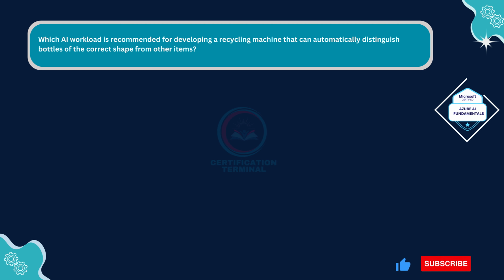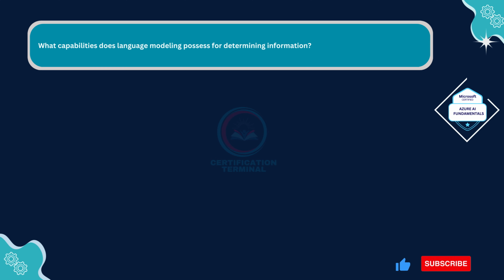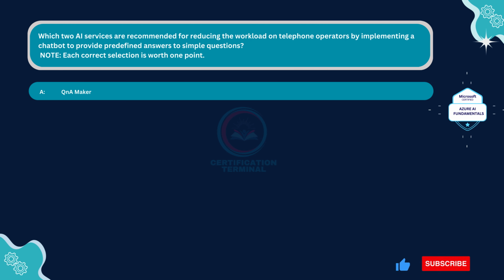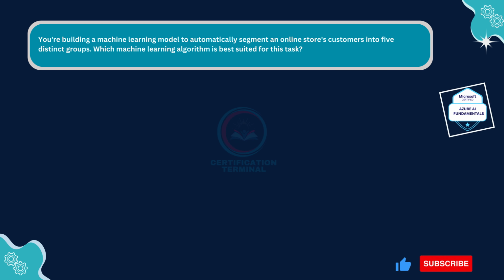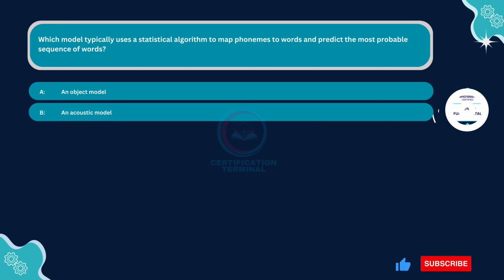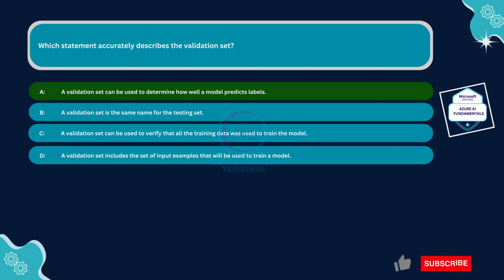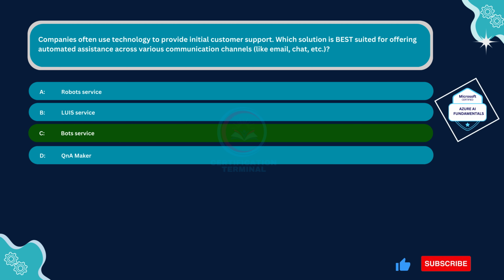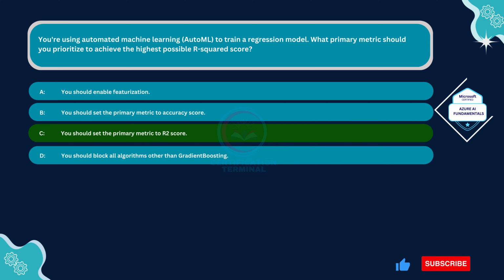2. AI 900 Certification : Top Practice Questions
The Microsoft AI-900 course serves as an entry-level introduction to Artificial Intelligence (AI), offering a comprehensive understanding of its principles and practical applications in solving business challenges. Delving into fundamental AI concepts, it elucidates how AI can enhance both operational efficiency and customer interactions within a business context. Furthermore, the course acquaints learners with the diverse range of Azure AI services and tools accessible through the Microsoft Azure platform.

The following are some of the topics covered in the Microsoft AI-900 course:
- Introduction to AI on Azure
- Machine Learning
- Computer Vision
- Natural Language Processing (NLP)
- Conversational AI
- Responsible AI
- Azure AI Solutions:

ai 900
ai 900 practice exam
AI-900 exam
ai 900 exam
AI-900 certification
ai 900 microsoft
Microsoft AI-900
ai 900 dumps
Azure AI-900
ai-900 questions and answers
how to pass ai 900
ai 900 preparation
AI-900 practice questions
ai-900 free voucher
ai-900 exam dumps
ai 900 questions
ai 900 exam dumps
AI-900 study guide
AI-900 exam tips
ai-900 exam questions free
ai-900 dumps
AI-900 exam preparation
ai-900 real certification questions
ai 900 certification
azure ai-900
ai-900 microsoft
ai 900 practice test
AI-900 mock exam
microsoft azure ai fundamentals
AI-900 test questions
AI-900 exam format
AI-900 exam syllabus
azure ai fundamentals ai-900
AI-900 exam overview
ai-900 exam topics
AI-900 exam objectives
AI-900 exam strategy
exam dumps
AI-900 exam resources
AI-900 exam tutorial
AI-900 exam review
how i passed ai-900
AI-900 exam walkthrough
AI-900 exam explained
azure ai learning
AI-900 exam practice test
AI-900 certification guide
AI-900 certification tips
AI-900 certification study materials
AI-900 certification preparation
machine learning
microsoft
azure
microsoft azure
azure fundamentals ai900
azure interview questions
free azure voucher
ai900 certification practice test
azure ai 900
ai-900 microsoft azure ai fundamentals